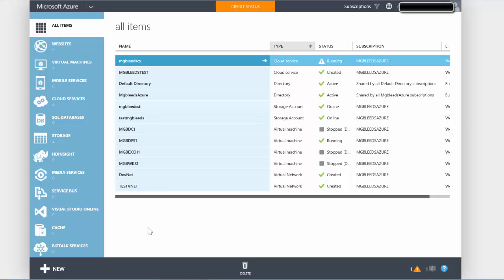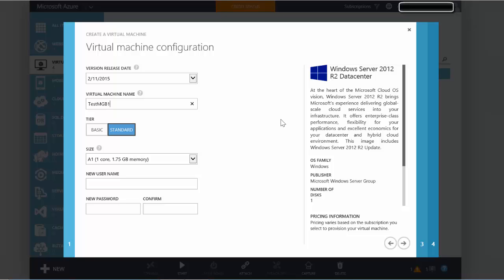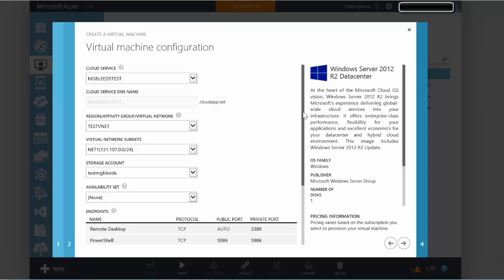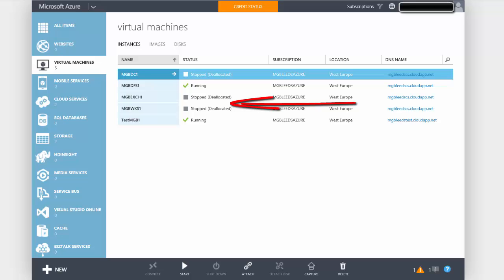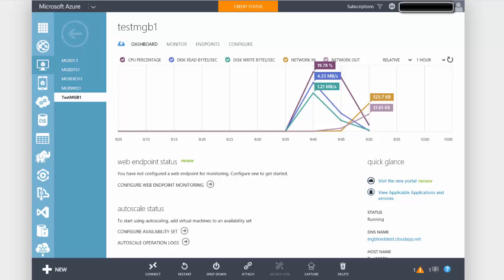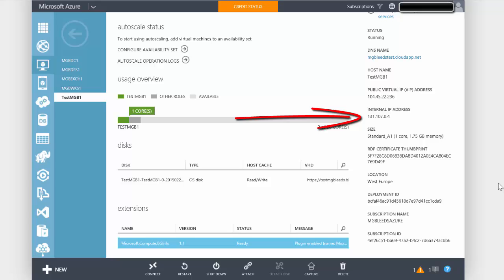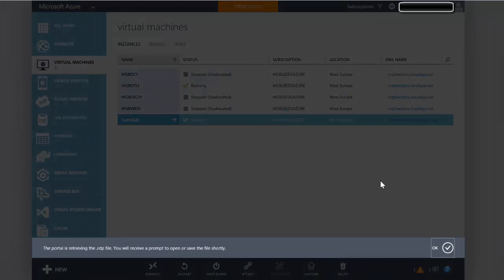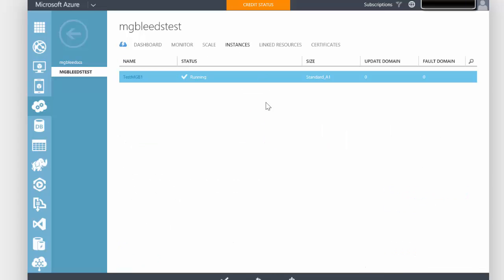Microsoft Azure Creating Virtual Machines Basics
This video uses the building blocks create in our previous videos to create a basic Virtual Machine.